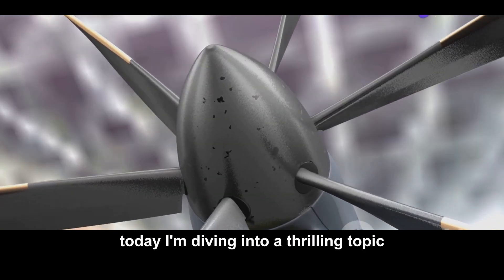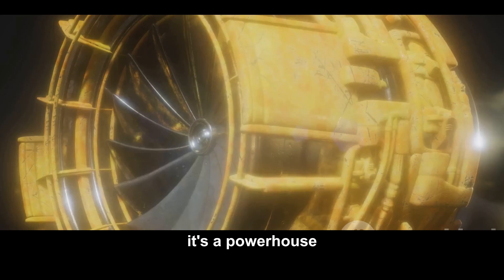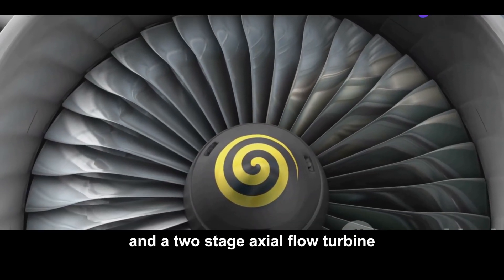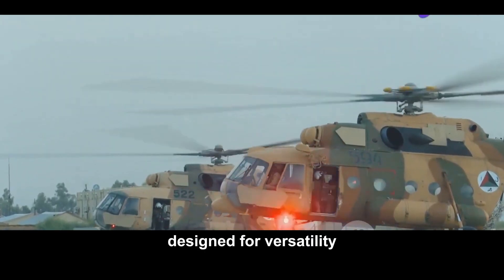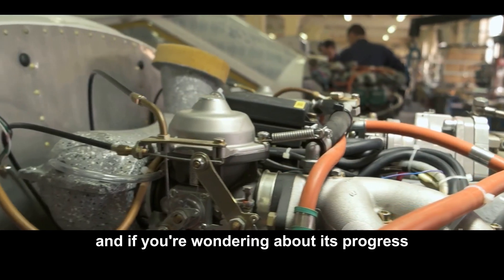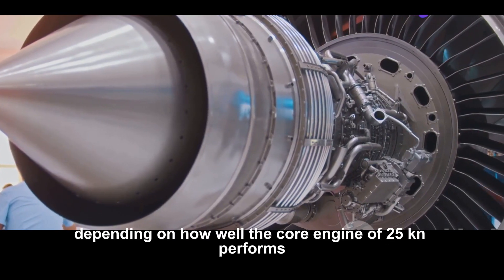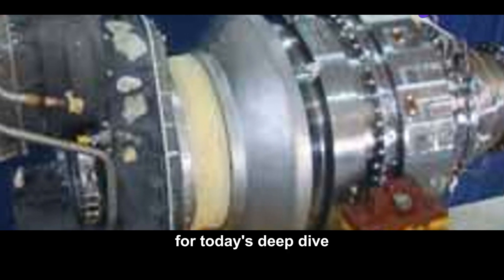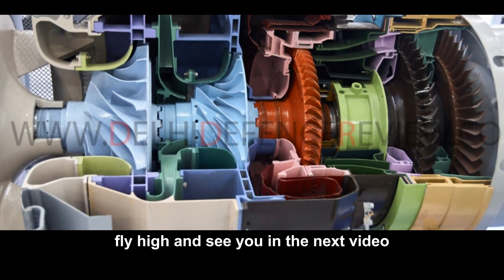🚀 HTSE 1200 HAL: India's Soaring Aircraft Tech Revealed 🇮🇳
Get ready to be amazed by the HTSE 1200 HAL, India's cutting-edge trainer aircraft developed by HAL! 🇮🇳 In this video, we dive deep into its revolutionary features, how it's set to transform pilot training, and what it means for India's aviation industry. ✈️ Whether you're an aspiring pilot, an aviation enthusiast, or just curious about India's technological advancements, this video is a MUST-WATCH! 👀